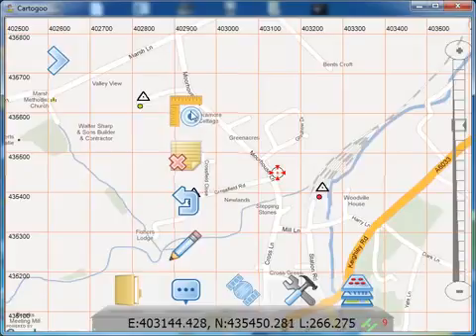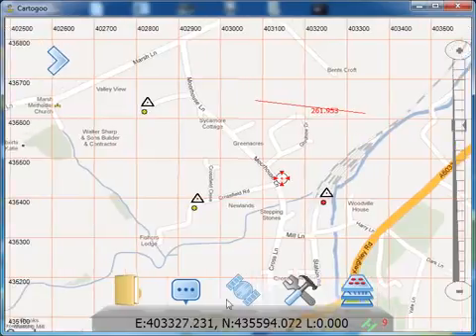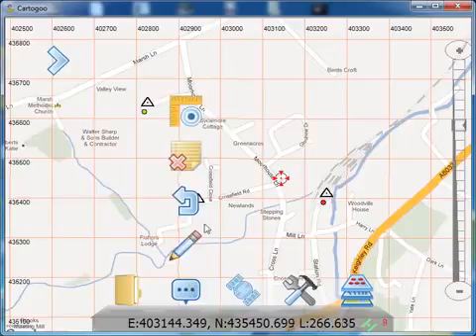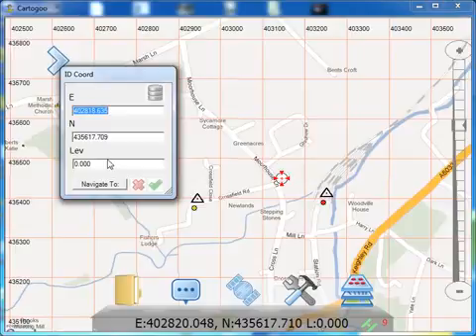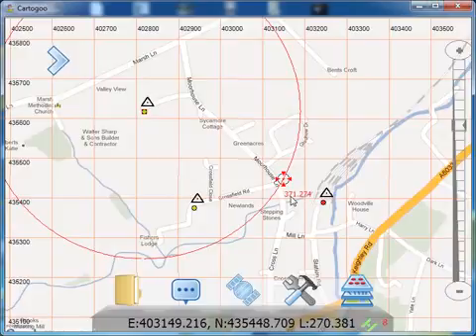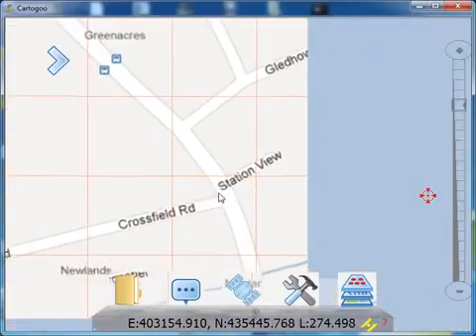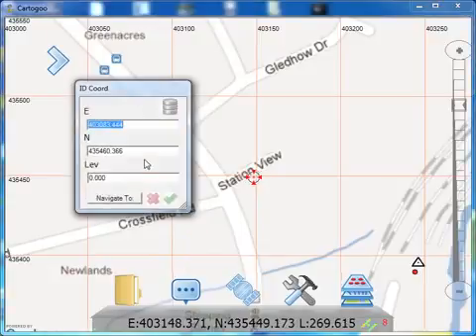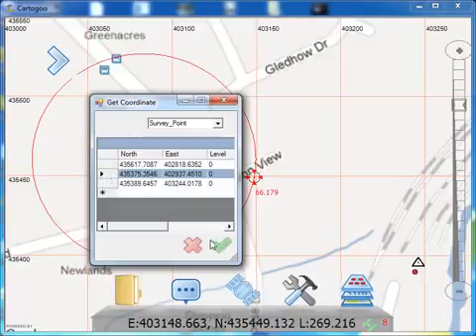GIS 360 - Measure ID Setout